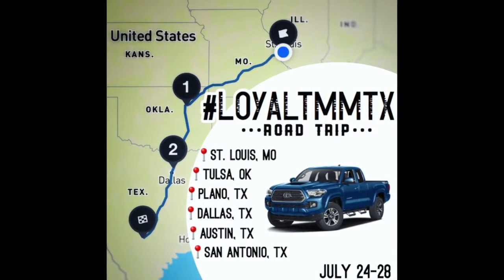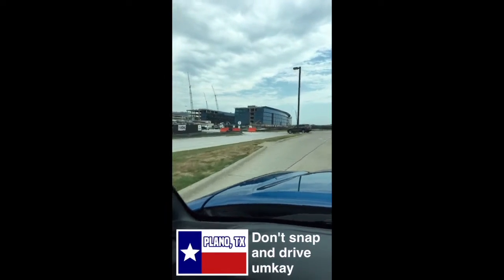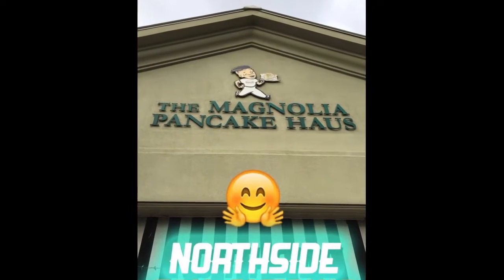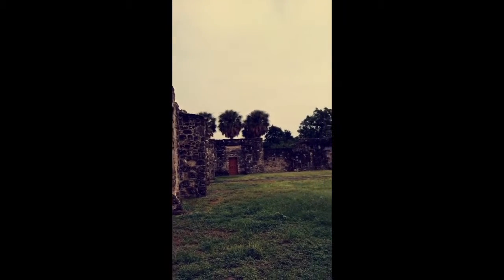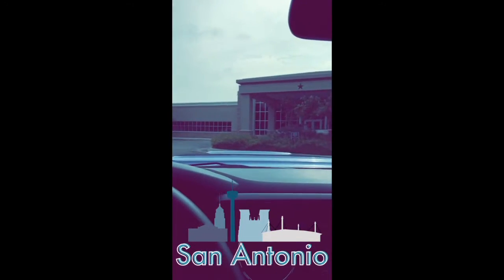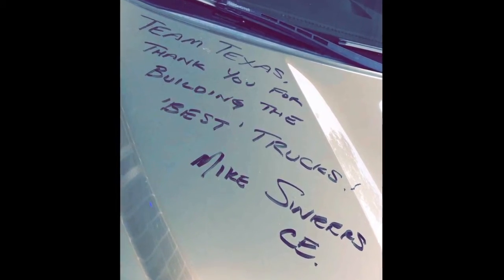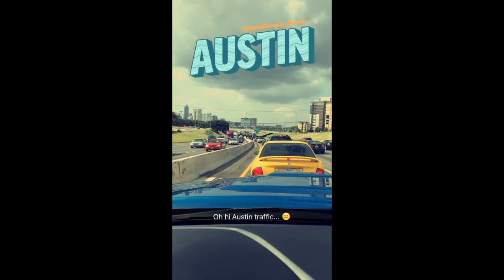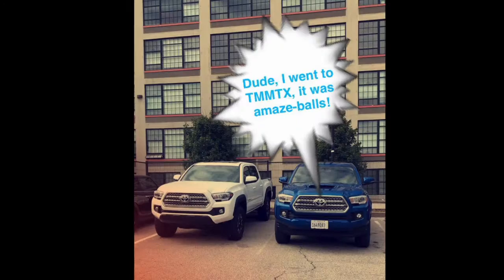My Road Trip to TMMTX - LOYALTOYOTA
Check out my road trip from St. Louis to San Antonio where Toyota invited me to visit their Toyota Motor Manufacturing plant in Texas. Home of the Toyota Tundra and Tacoma, I toured this plant and now I'm sharing it with you.